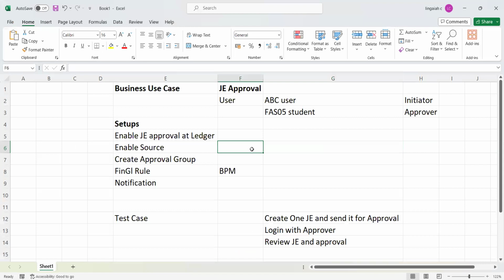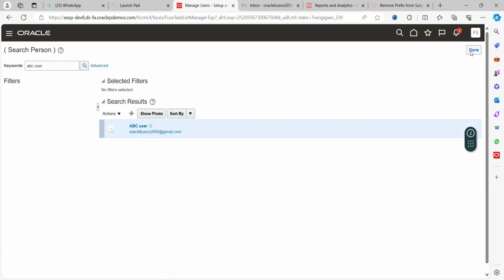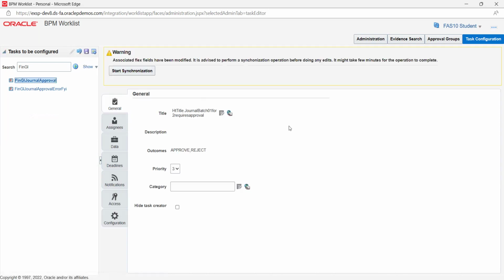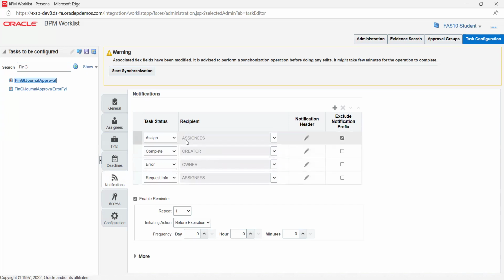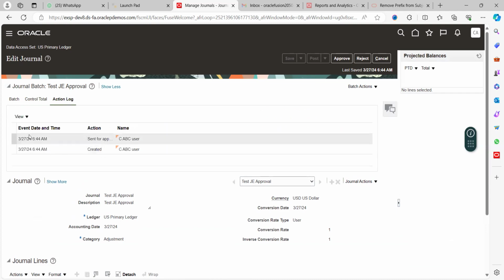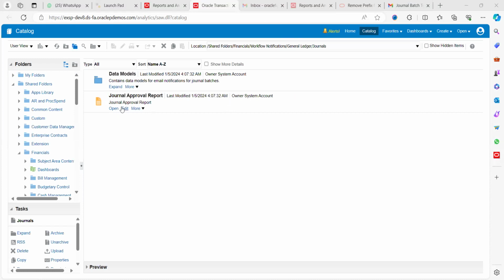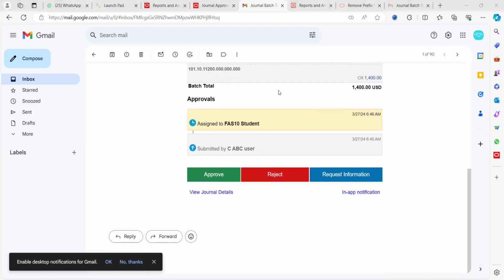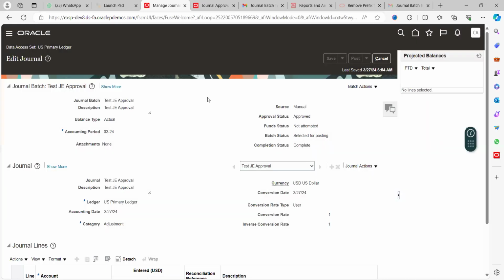Oracle fusion General Ledger| Journal Approval & Review notifications